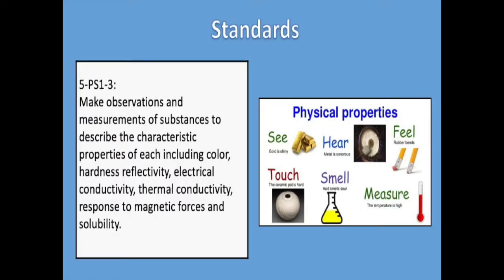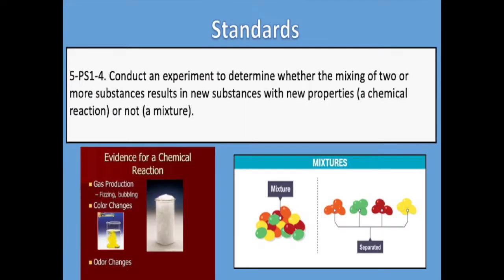Sci Matters Gr 5 Unit 5 - Properties of Matter and Mixtures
This video will help fifth grade teachers in Massachusetts address standards for properties of Matter, Mixtures, and Chemical Reactions.